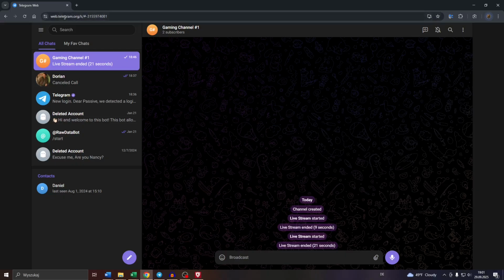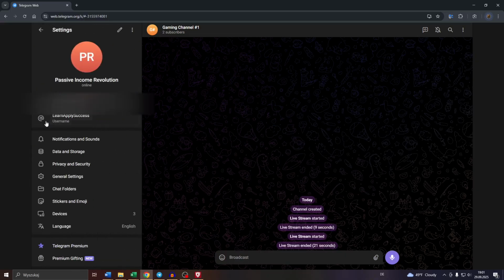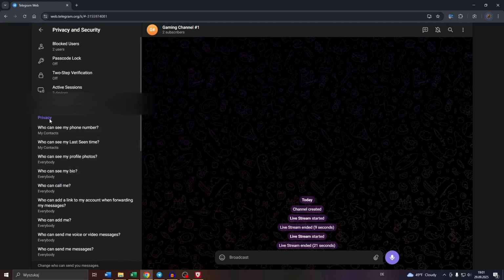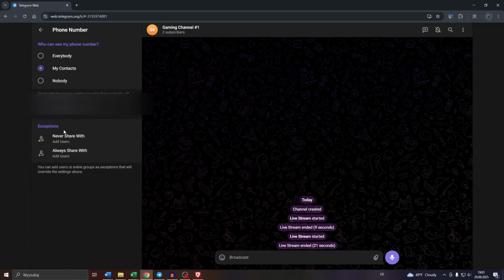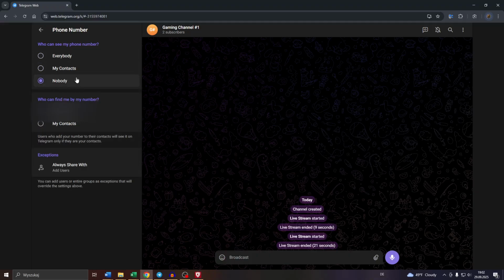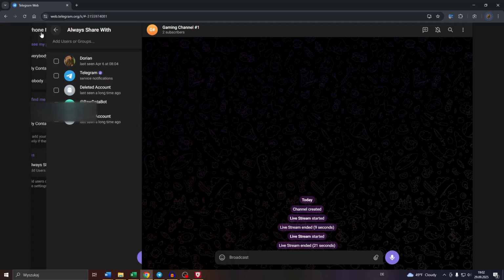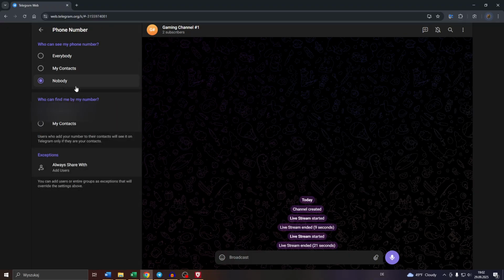How to Hide Phone Number in Telegram on PC & Laptop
Learn how to hide your phone number in Telegram on PC or laptop to keep your details private.